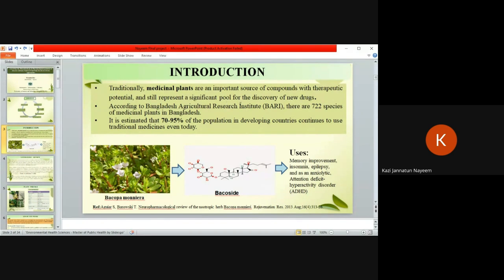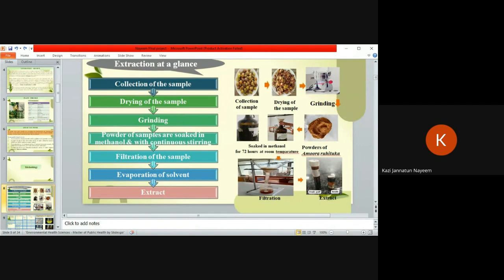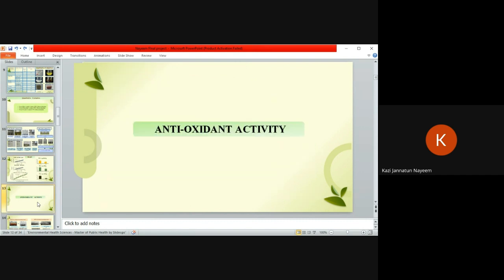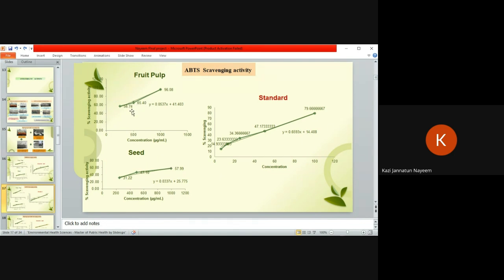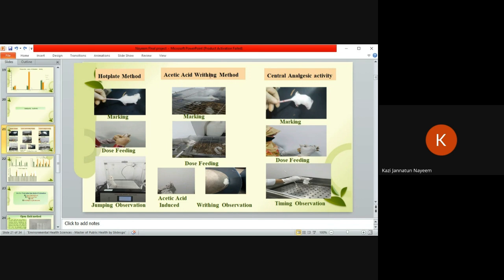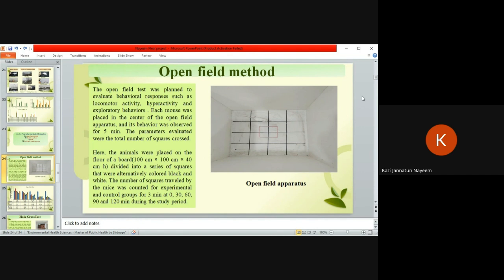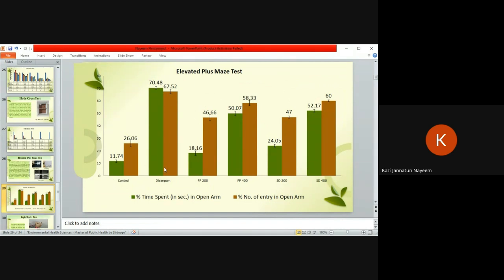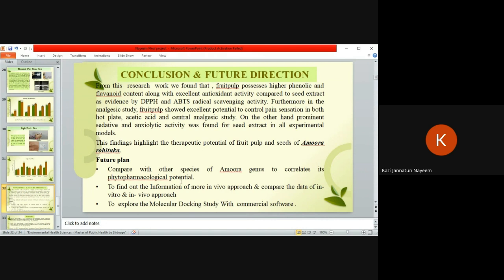Journal Club Session: 04 | BIIHR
BIIHR Journal Club Session: 04 | Presented by Kazi Jannatun Nayeem | 18 February 2025

In this session of the BIIHR Journal Club, Kazi Jannatun Nayeem presents a detailed analysis of the paper titled "Neuropharmacological Investigation of Fruits of Aphanamixis polystachya (Meliaceae) on Mice Model". The study, authored by Ahmed, S. U.

📄 Presented Paper: Neuropharmacological Investigation of Fruits of Aphanamixis polystachya (Meliaceae) on Mice Model

👨‍💼 Authors: Ahmed, S. U.

𝐎𝐫𝐠𝐚𝐧𝐢𝐳𝐞𝐝 𝐛𝐲: 𝐁𝐚𝐧𝐠𝐥𝐚𝐝𝐞𝐬𝐡 𝐈𝐧𝐬𝐭𝐢𝐭𝐮𝐭𝐞 𝐨𝐟 𝐈𝐧𝐧𝐨𝐯𝐚𝐭𝐢𝐯𝐞 𝐇𝐞𝐚𝐥𝐭𝐡 𝐑𝐞𝐬𝐞𝐚𝐫𝐜𝐡-𝐁𝐈𝐈𝐇𝐑